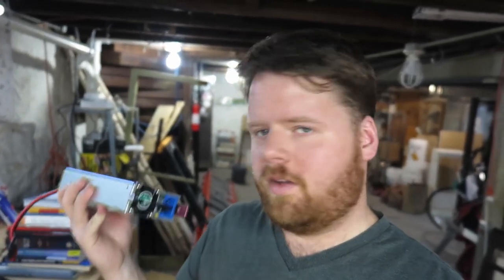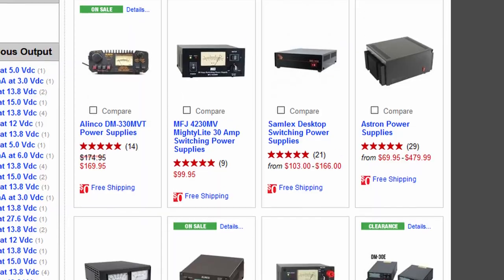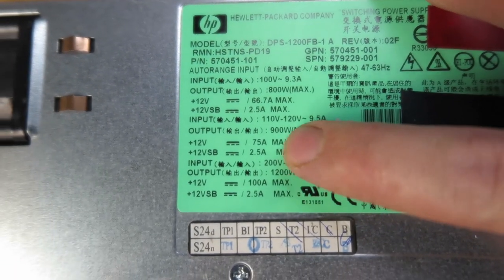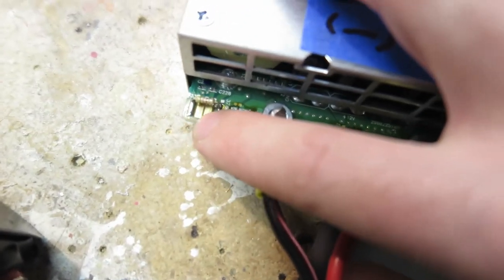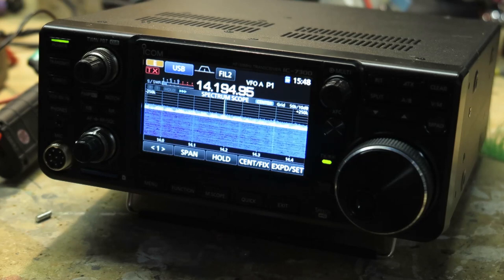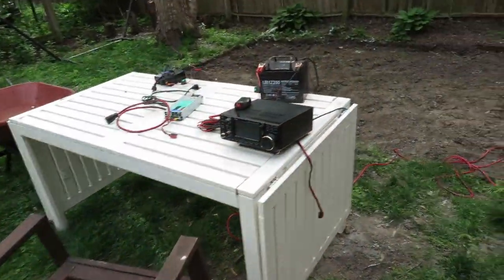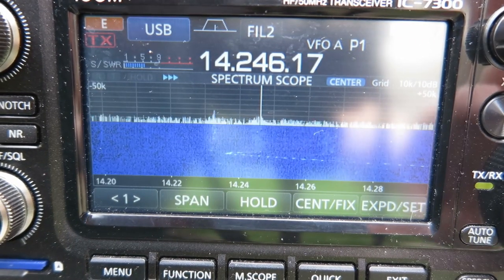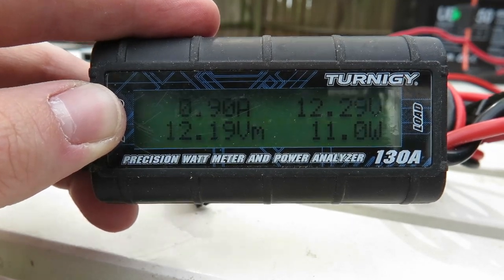$20 100 AMP 12v Power Supply: Good for Ham Radio?? || HP DPS-1200 Review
The HP DPS-1200 is a $20 1200w power supply, capable of OVER 100 AMPS! But is it really noisy on the HF Bands? Maybe a little, but it's not bad for $20! I compare the noise with a battery, a Radioshack 3A 12V unit, and the HP unit on my Icom IC-7300.

These power supplies are surplus from somewhere, since there's so many on eBay and they're so unbelievably cheap - see for yourself

I bought mine for $24 shipped, and it was delivered in 3 days. These units are often bought by RC hobbyests to charge lithium/LiPo batteries quickly since they supply so much current.

You will have to do a small resistor mod to get it to turn on, and figure out how to connect some wires to the large PCB trace contacts - I used a drill and some hardware.

Don't want to buy on eBay? You can get a sub-$20 power supply that provides 30A 13.8v

YOTA is an organization to help young radio amateurs meet friends and make memories for life. They're holding an Amateur Radio Youth Camp in Cincinnati in the Summer of 2021 but WE NEED YOUR HELP! You can DONATE to Youth On The Air Camp IN FOUR WAYS: